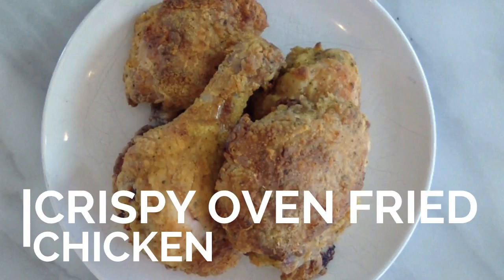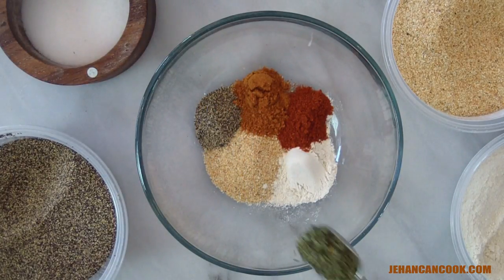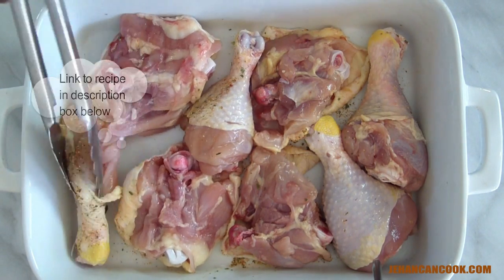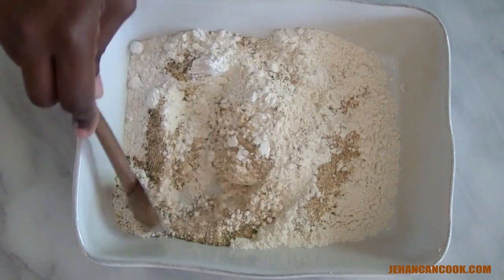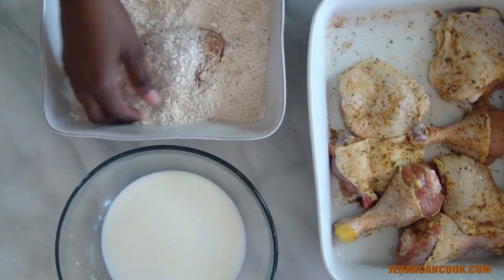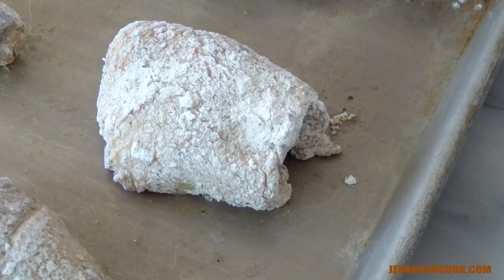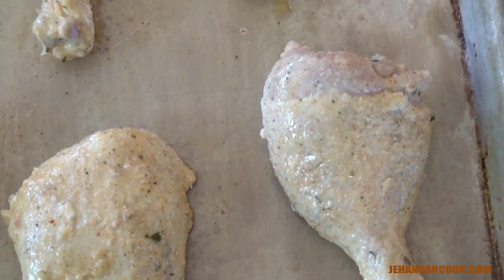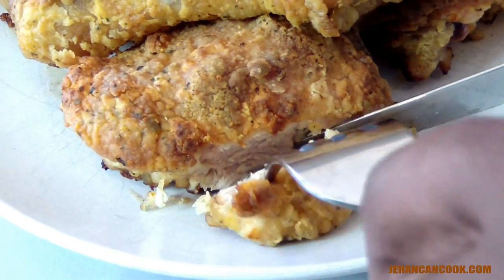Crispy Oven Fried Chicken: Step by step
The BEST Oven Fried Chicken.  RECIPE